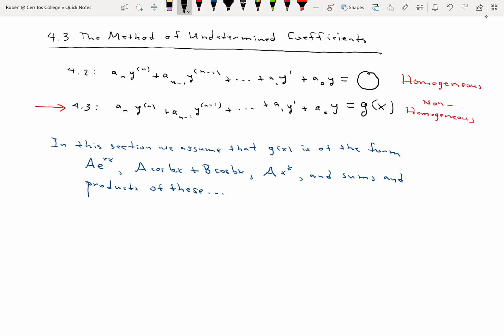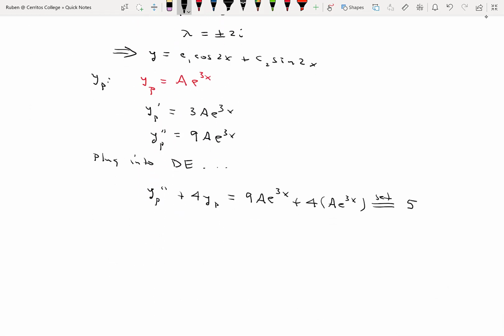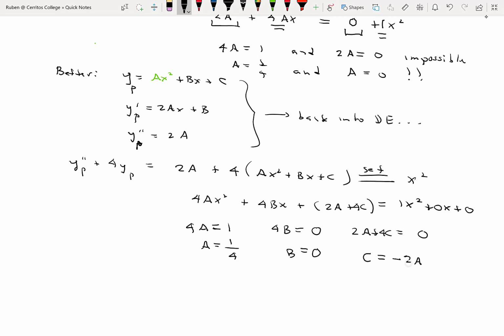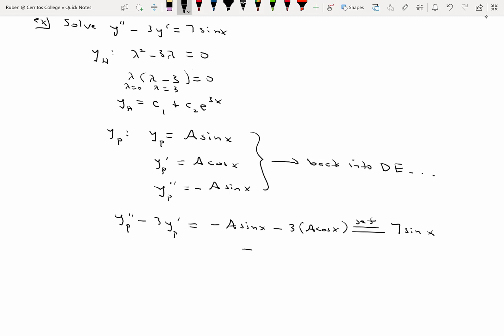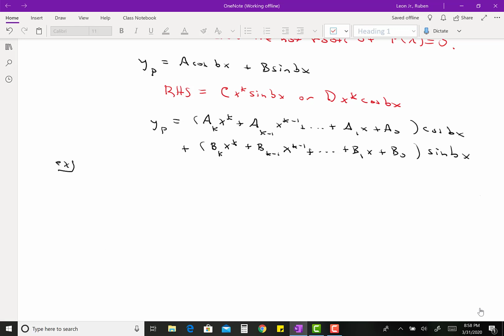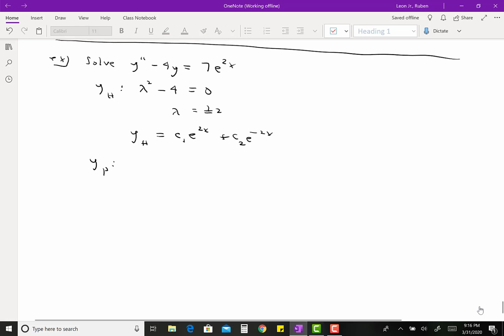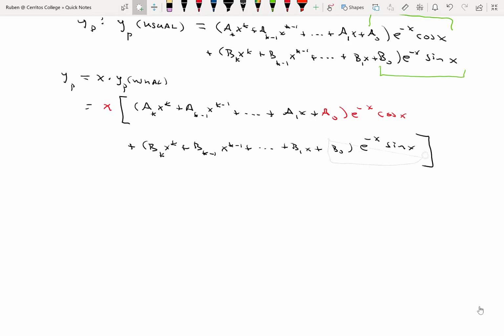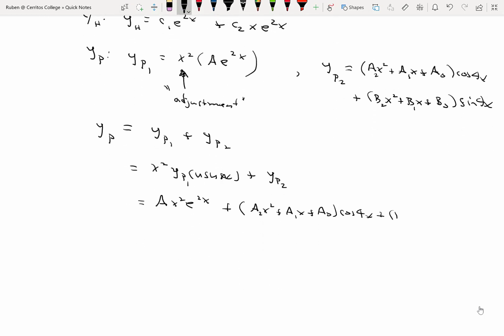Math 250 lecture section 4.3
This video segment covers section 4.3:  The Method of Undetermined Coefficients